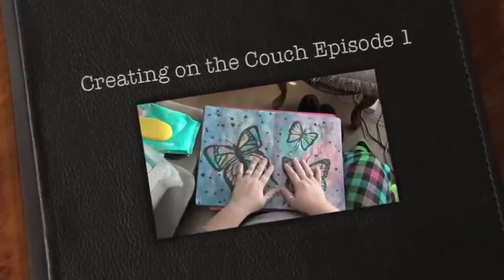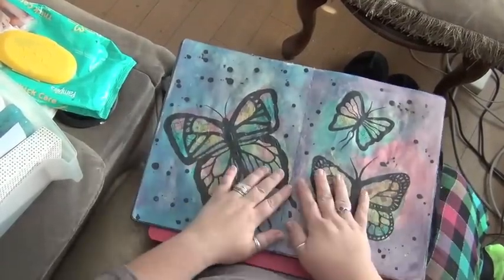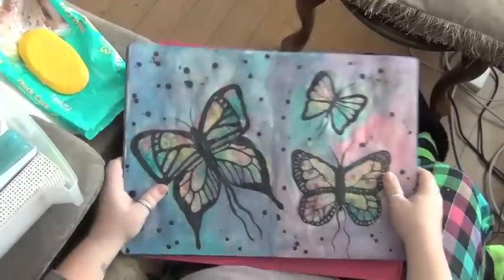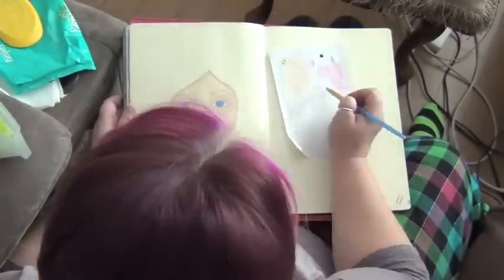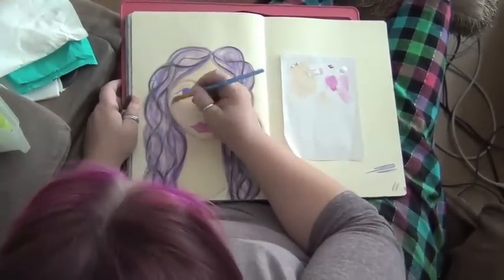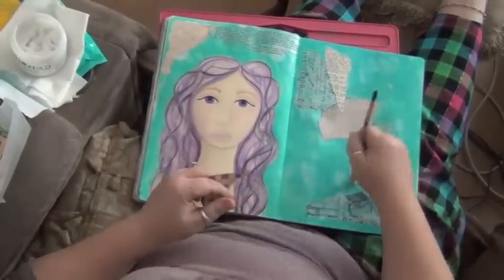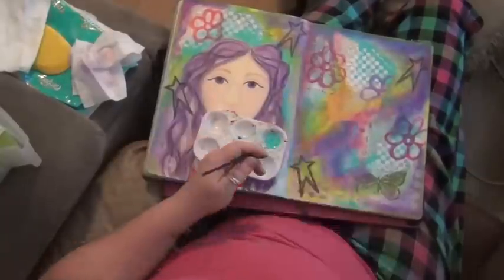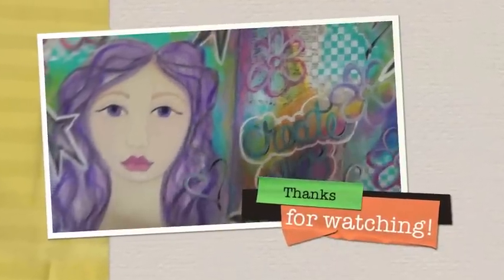Creating on the Couch Episode 1 - How to Art Journal - Mixed Media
Welcome to my first episode of Creating on the Couch - hope you like it. I will show you some quick and easy techniques to create a fun art journal page, using limited supplies, even if you can't get into the studio.